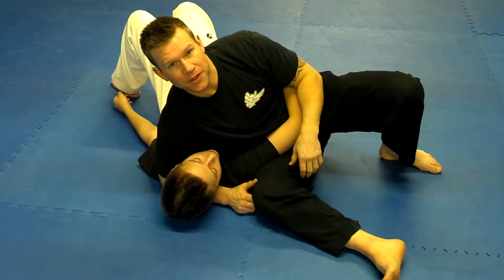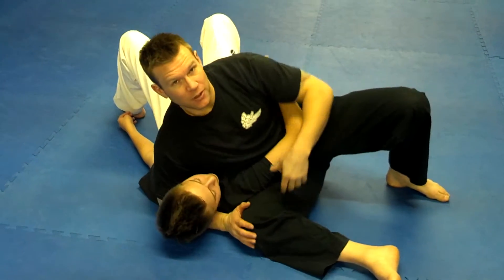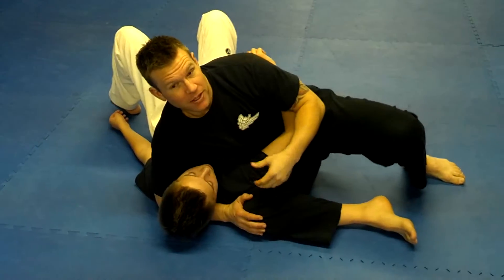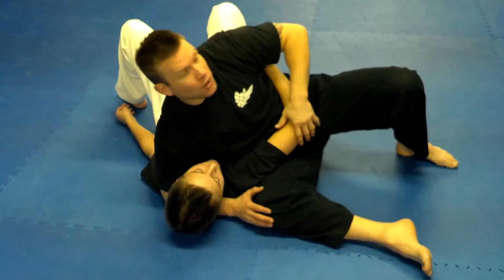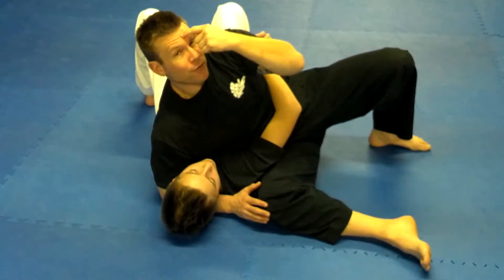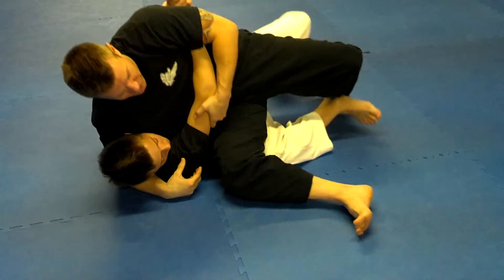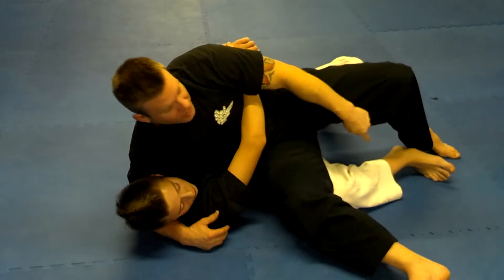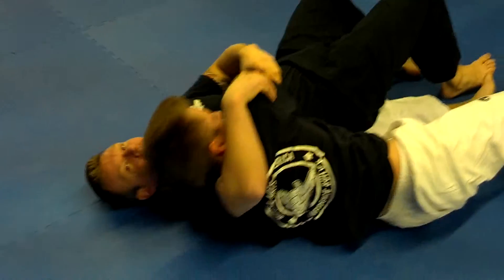Kase Gatame (scarf hold) Escape #2